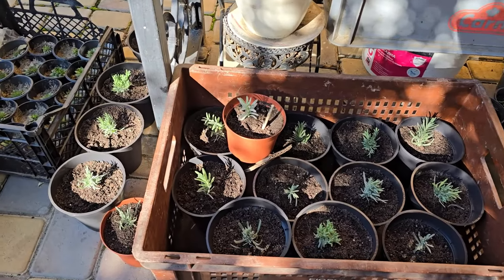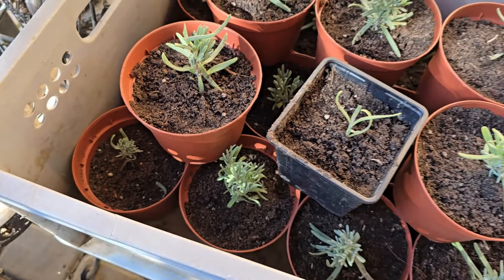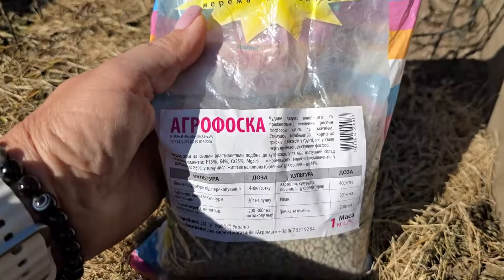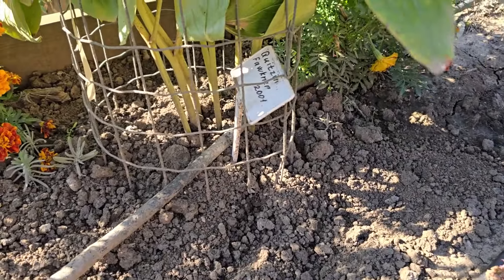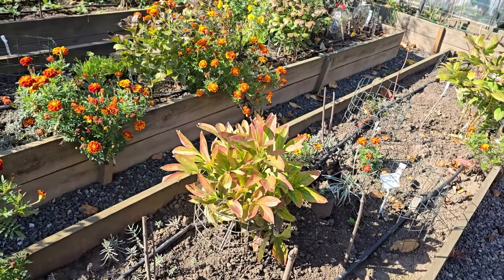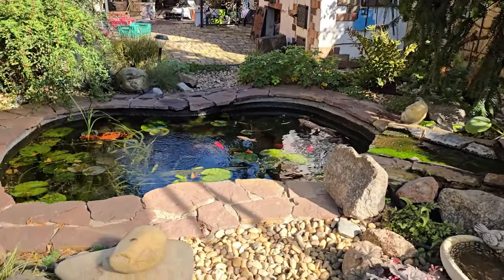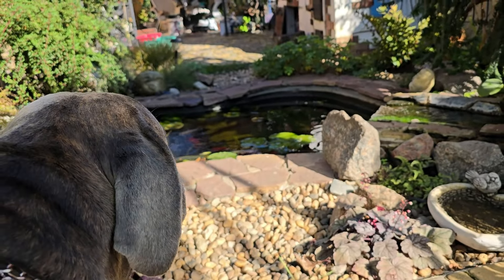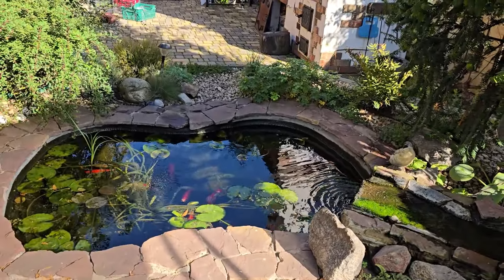Готую півонії до зими🌺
Вперше вирішила додати таке добриво під півонії восени. Це зміцнить їх імунітет, допоможе формуватися корінню.
Приємного перегляду!🤗
Дякуємо ЗСУ!💙💛 З Україною в серці!💖